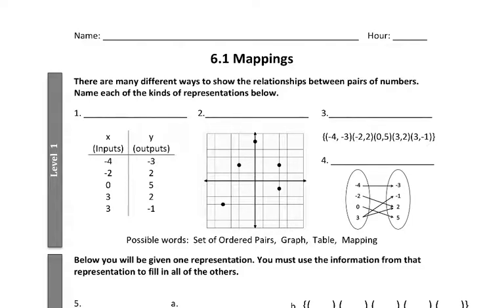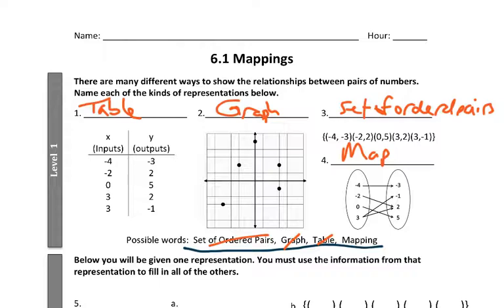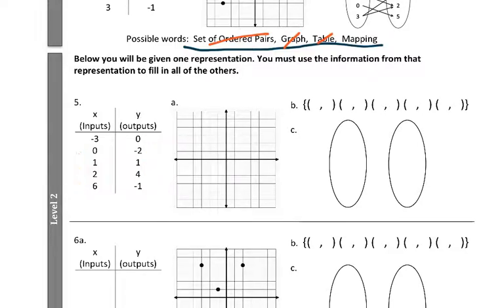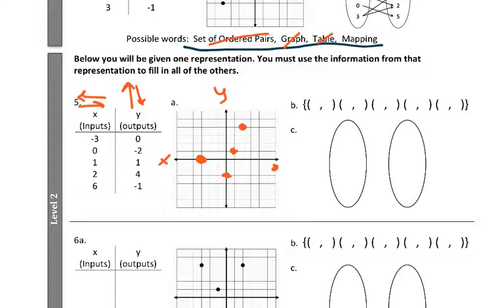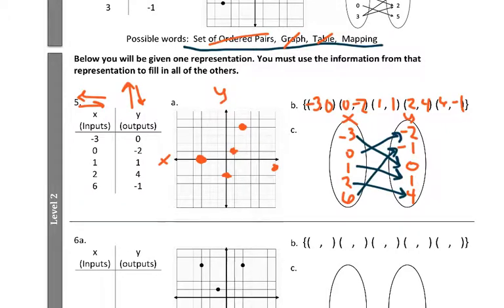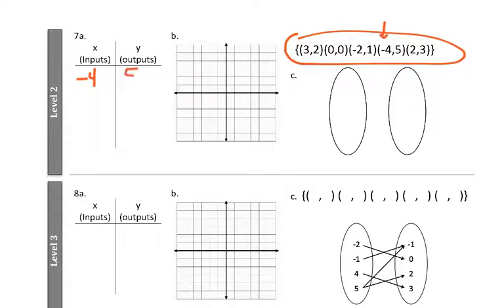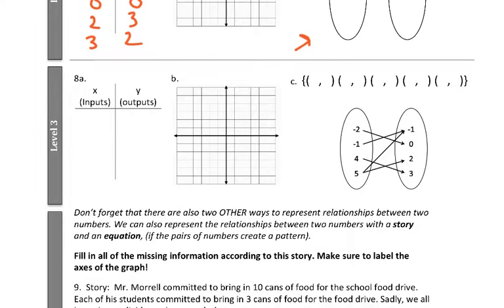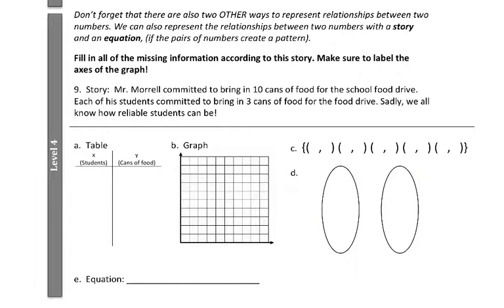6.1 Mappings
Just a quick review of mathematical maps.